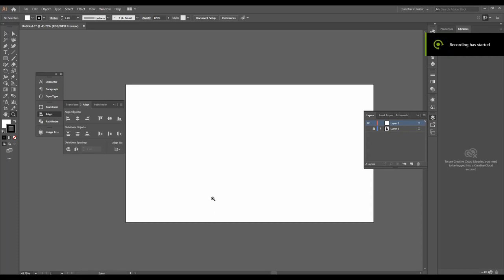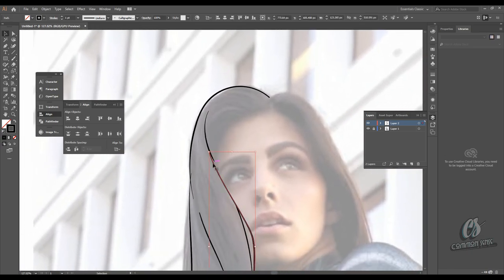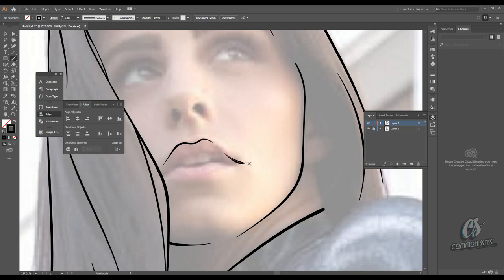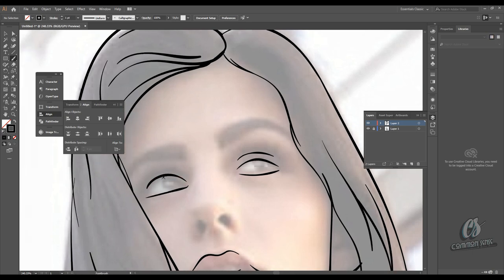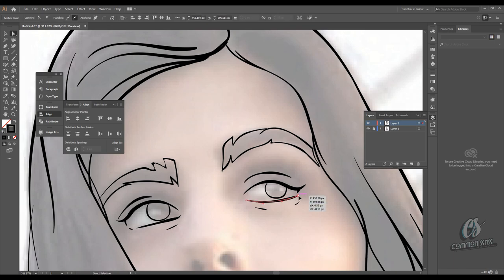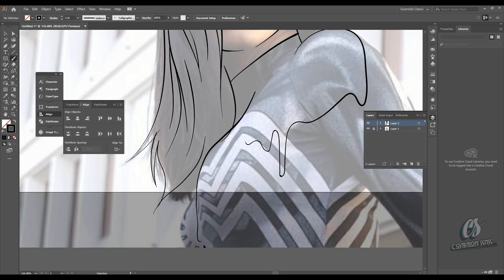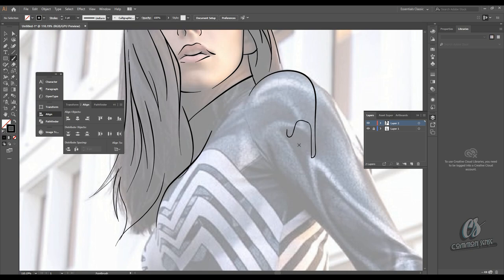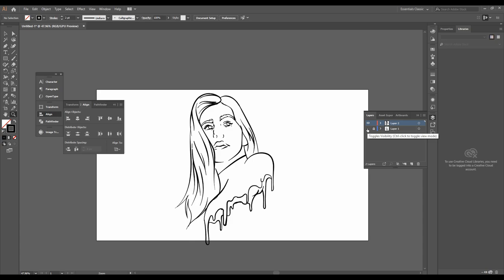How To Cartoon Yourself - Step By Step outline - Adobe Illustrator cc 2019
In today's tutorial ill be showing you how to cartoon yourself or anyone. this video will focus on the outline portion before anything else!

►Music
PittThaKid

► PC Specs - max graphics
cpu - I58640
EVEA - GTX 1060
Samsung Pro SSD 256g
Western Digital 1T HD
G-Skillz 16gRam